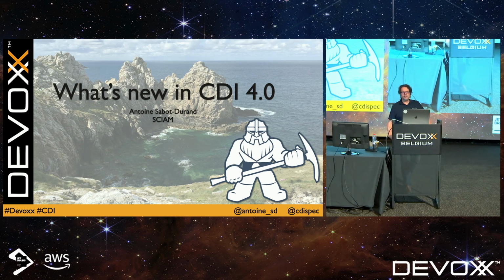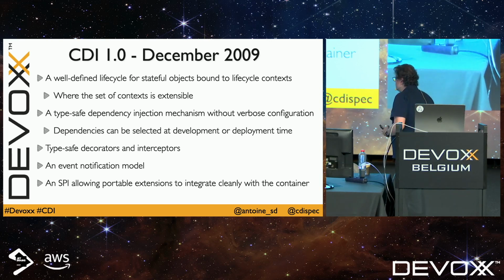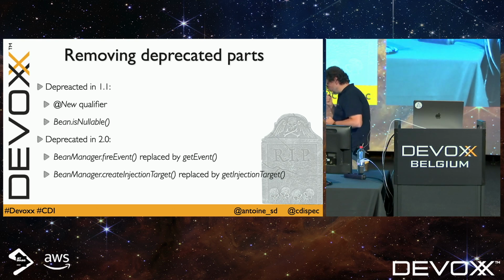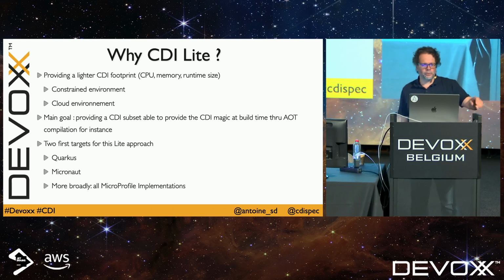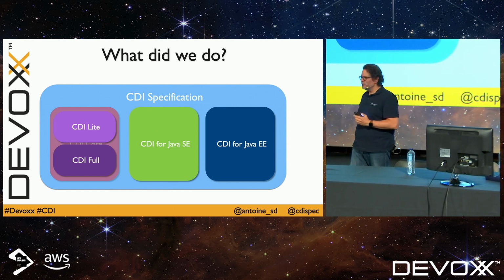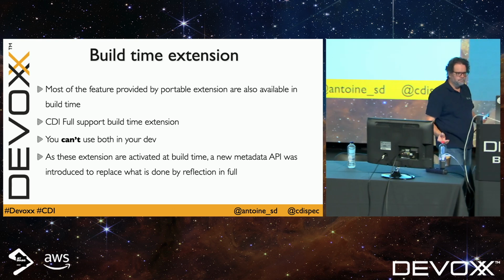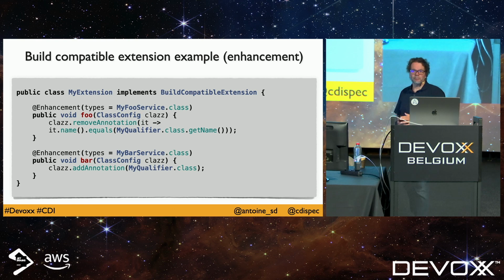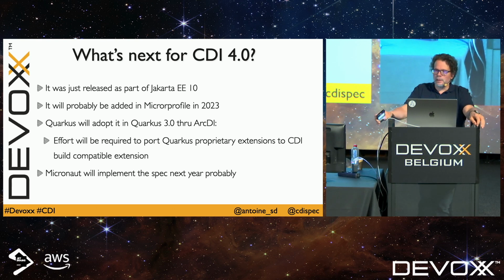What’s new in CDI 4.0 ? by Antoine Sabot Durand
Jakarta Contexts and Dependency Injection is probably the most underrated specification around. It is the Jakarta EE and MicroProfile corner stone since it provides a standard programming model and a powerful to integrate third party technology in a seamless way.

Now that major work on CDI 4.0 is nearly over (waiting for Jakarta EE 10 release), it’s interesting to list the evolution of the spec in the last year.

In this talk we’ll go thru all new and corrected features in the specification and will make a big focus on CDI lite that will enhance CDI spec to better support build time framework like Quarkus.

We’ll go thru the new portable extension API with a concrete example, and we’ll see how it differs from legacy runtime portable extension.

You’ll leave the talk being able to develop CDI Lite extension for your favorite framework integrating it to the CDI programming model.